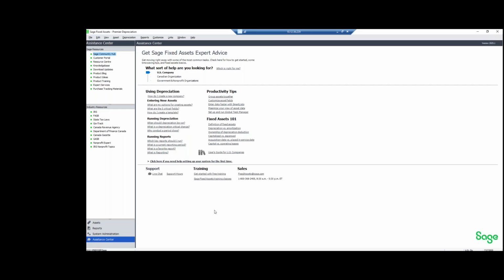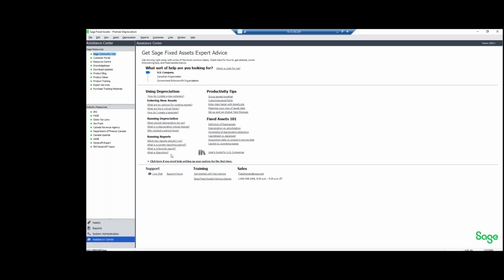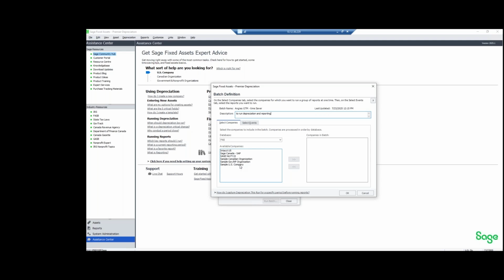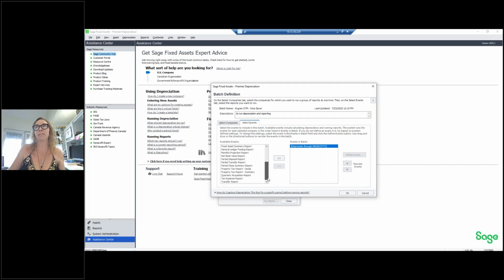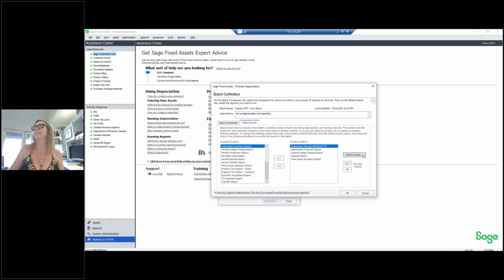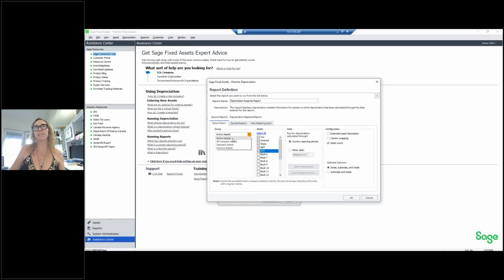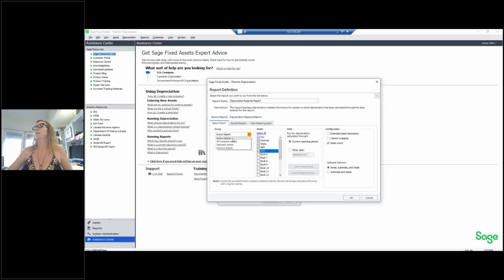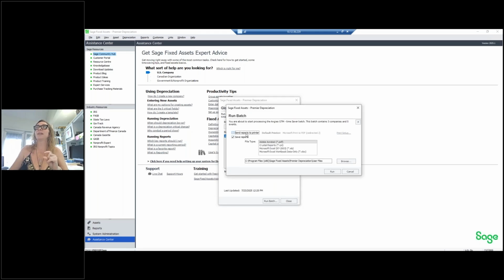SFA—Reporting—Global Task Manager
Global Task Manager is included in Sage Fixed Assets Premier, which is the SQL version of the Sage Fixed Assets.

If you are a multi-user with a lot of fixed assets and companies, global task is a must. It saves you so much time and effort. If you are on the Network version of Sage Fixed Assets with 20 plus companies or more within your system, you should consider upgrading to the Premier version because it'll pay for itself just by your time alone. It's the best way to create processes and standardization in a large corporation.

Watch a Sage Fixed Assets expert show you how she's used this godsend to manage large entities—including some of the Big 4.